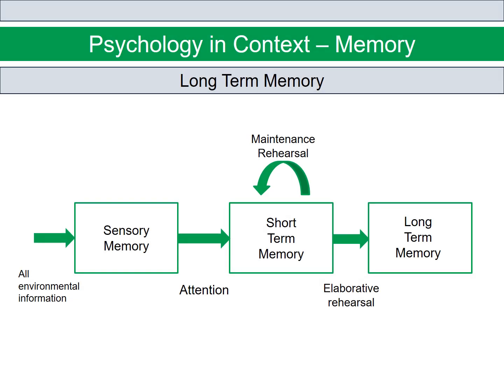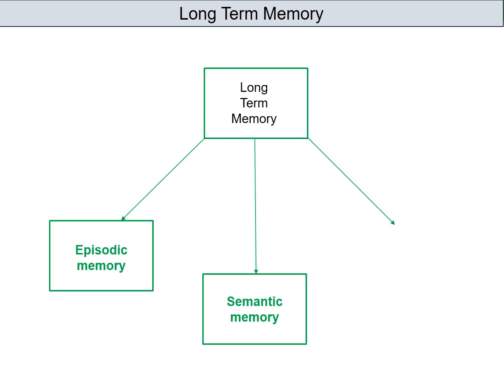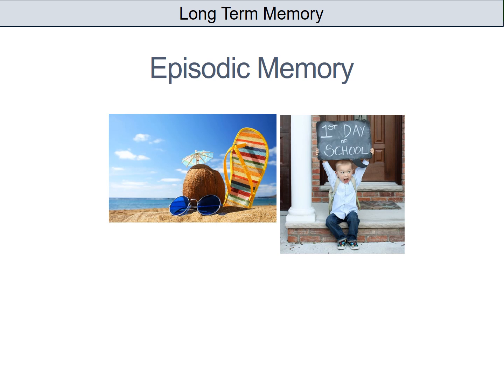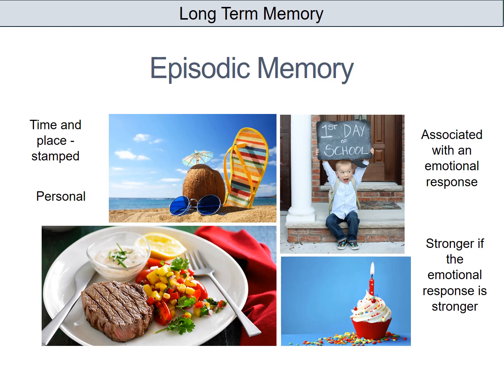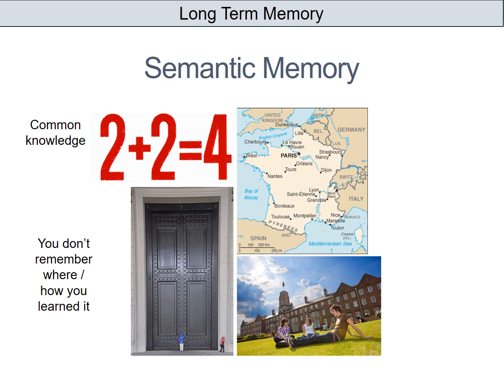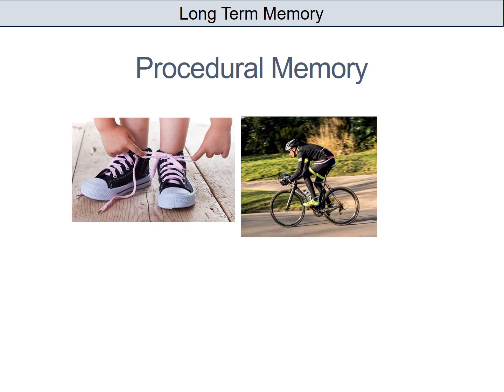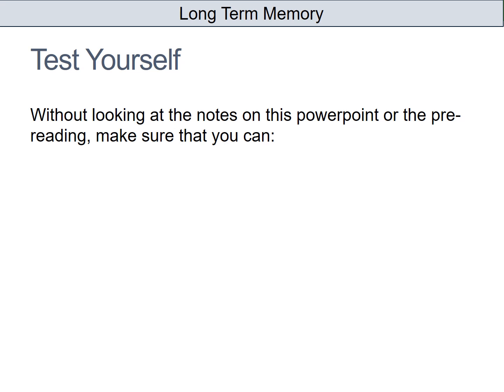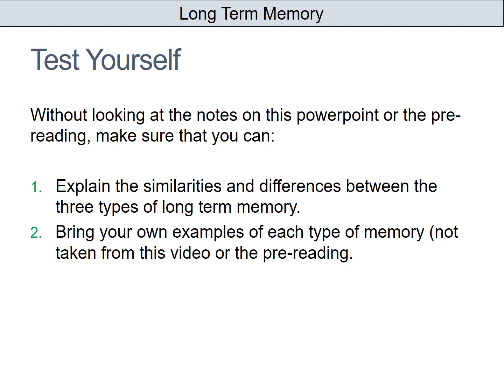5. Long Term Memory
An outline of the three types of long term memory